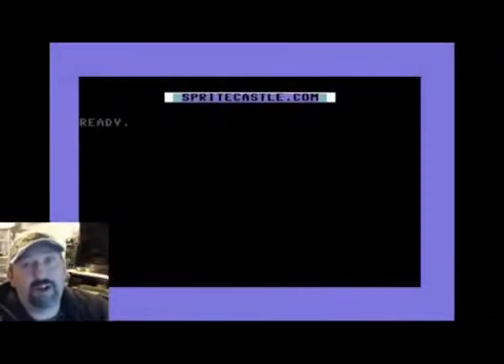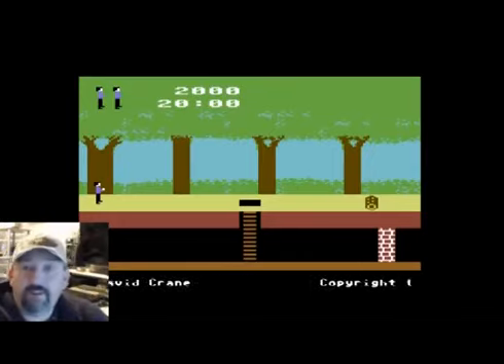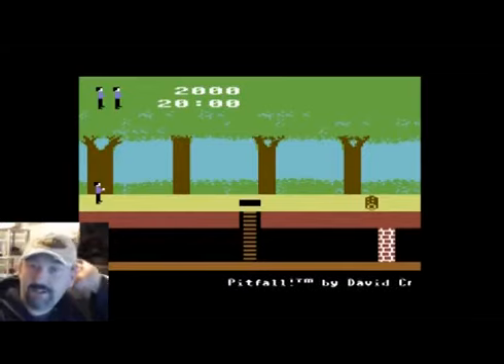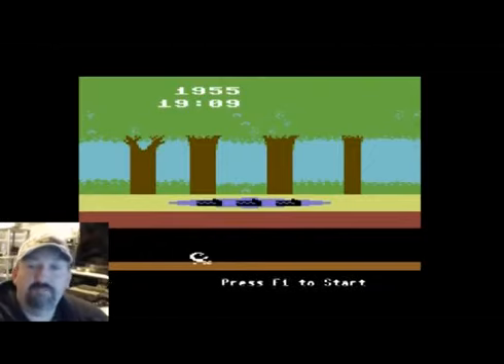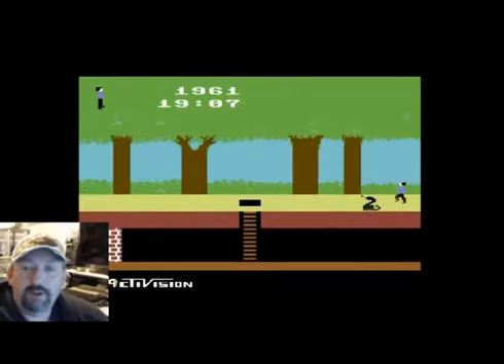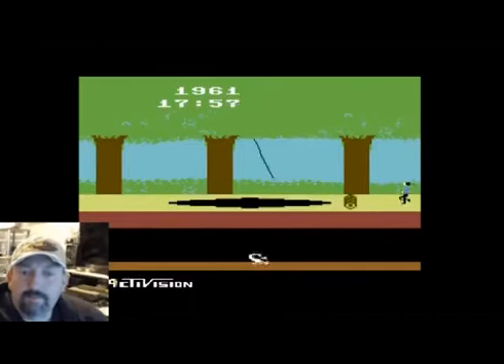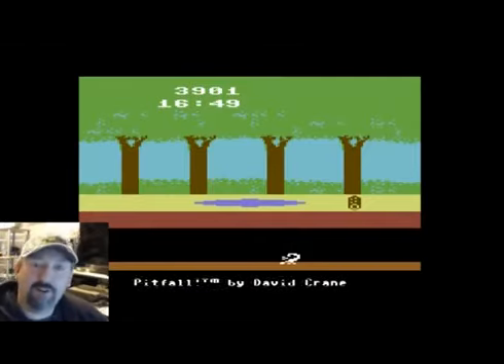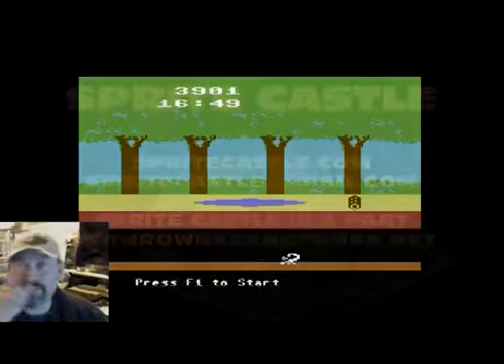Pitfall (Commodore 64/C64) | Sprite Castle 1.0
Pitfall by Activision (1984) for the C64/Commodore 64
Original stream recorded for Sprite Castle in 2013

From the original version of Sprite Castle -- prior to the audio version of the show, I originally launched Sprite Castle as a weekly video/YouTube show.